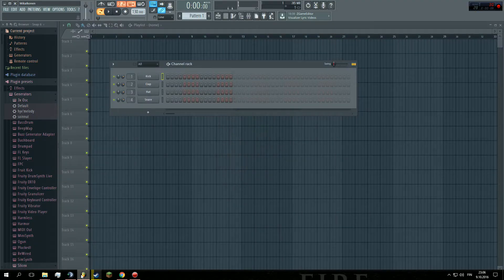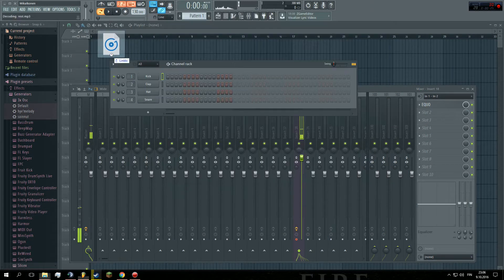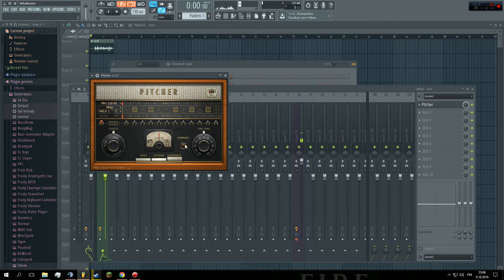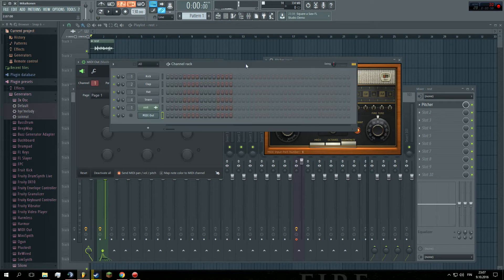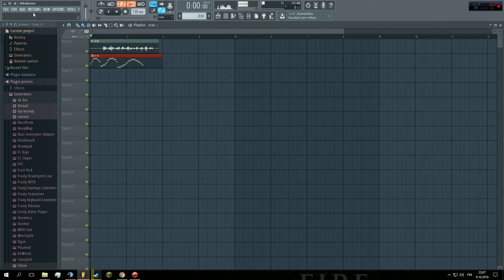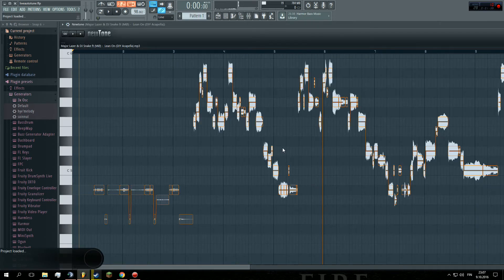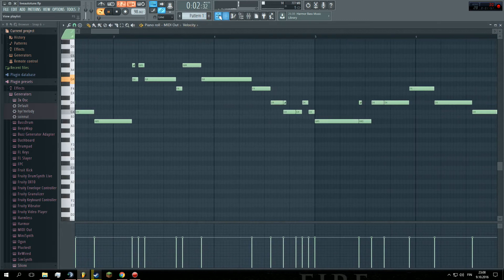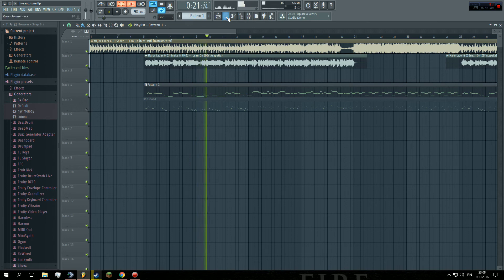atuotune tuirtal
for jusbruger